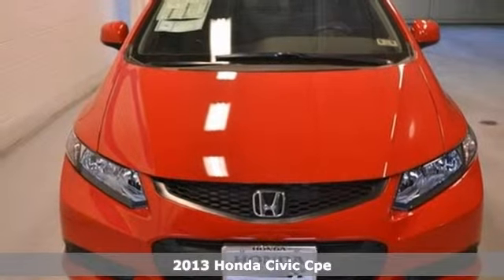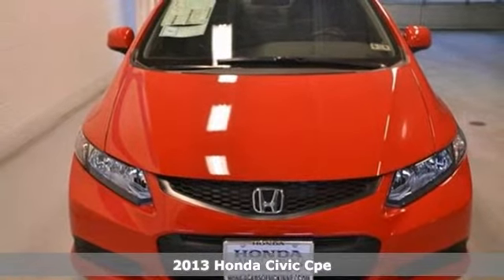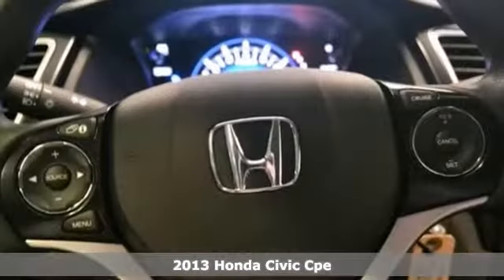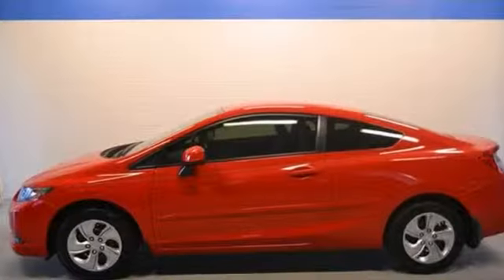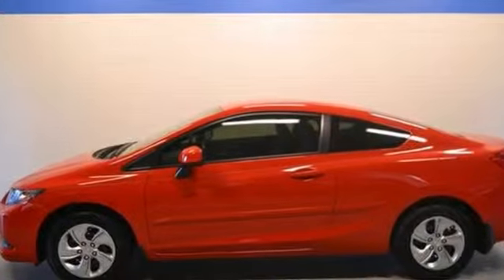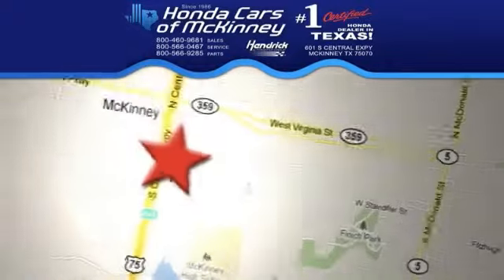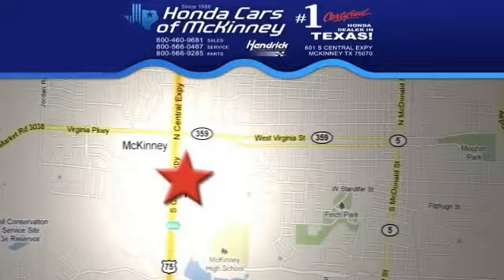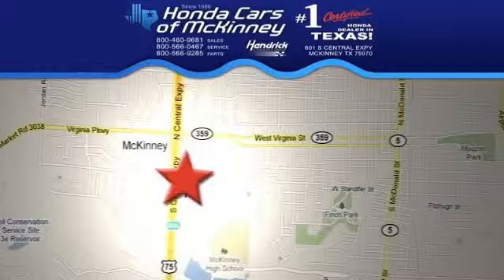2013 Honda Civic Cpe Dallas TX McKinney, TX DH515803 - SOLD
Year: 2013
Make: Honda
Model: Civic Cpe
Trim: 2dr Auto LX Coupe
Engine: 1.8L SOHC MPFI 16-VALVE I
Transmission: 5-Speed Automatic
Color: Rallye Red
Interior: Gray
Stock #: DH515803
This 2013 Honda Civic Cpe 2dr 2dr Auto LX Coupe features a 1.8L SOHC MPFI 16-VALVE I 4cyl Gasoline engine. It is equipped with a 5 Speed Automatic transmission. The vehicle is Rallye Red with a Gray interior. It is offered with a full factory warranty. - Air Conditioning, Cruise Control, Power Windows, Power Mirrors, Phone, Clock, Tachometer, Tilt Steering Wheel, Steering Wheel Radio Controls, Side Airbags, Security System, ABS Brakes, Traction Control, Dynamic Stability, Rear Defogger, Intermittent Wipers, Alloy Wheels, 1.8L SOHC MPFI 16-valve i-VTEC I4, Fold-down rear seatback -inc: adjustable head restraints, Front & rear floor mats, Driver footrest, Indicator lights -inc: trunk-door-open, Intelligent multi-information display (i-MID) -inc: 5 LCD screen, Headlights-on reminder, Maintenance Minder system, Pwr door locks w-auto-lock feature, Illuminated driver window-driver door lock controls, Remote fuel filler door release, Remote trunk release w-lock, Front 12V aux pwr outlet, Coin tray, Front door pocket storage bins, Dual visor vanity mirrors, Map lights, Cargo area light, P195-65R15 all-season tires, Body-colored bumpers, Multi-reflector auto-off halogen headlights, Drive-by-wire throttle, Eco Assist system, MacPherson strut front suspension, Multi-link rear suspension, Front & rear stabilizer bars, Motion-adaptive electric pwr rack & pinion steering, Brake assist, Advanced Compatibility Engineering (ACE) II body structure, Daytime running lights, Driver & front passenger dual-stage multiple-threshold air bags, SmartVent front side-impact air bags w-passenger-side oc

Address:
601 S Central Expy